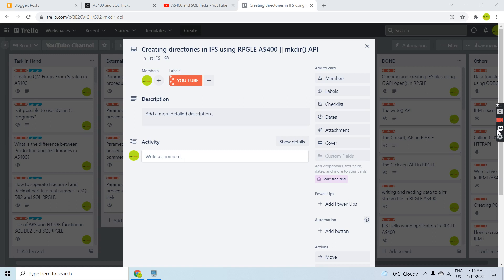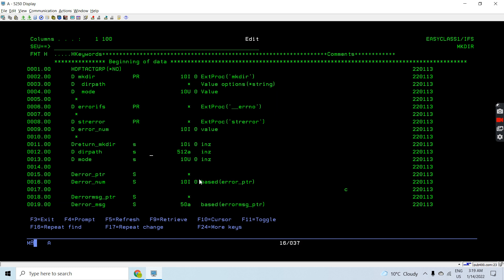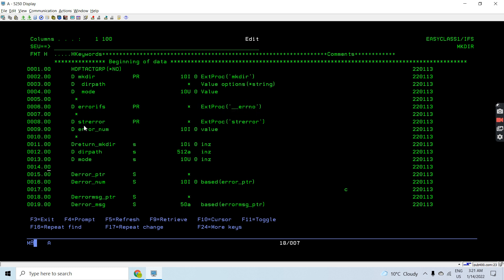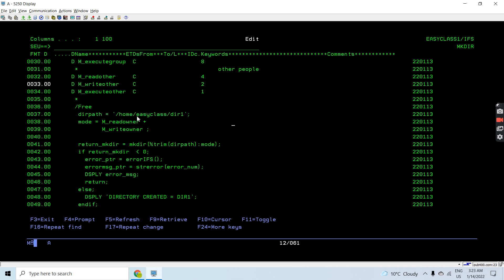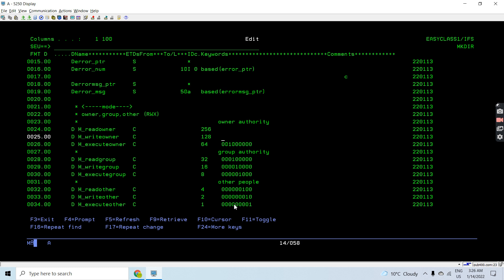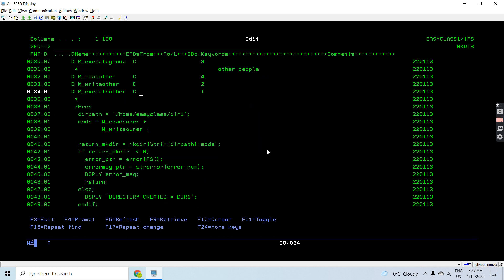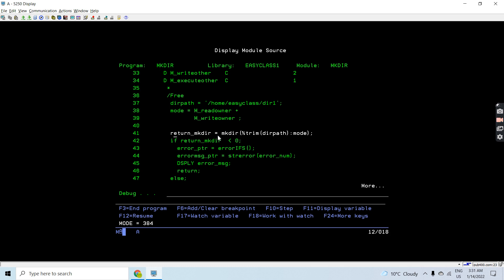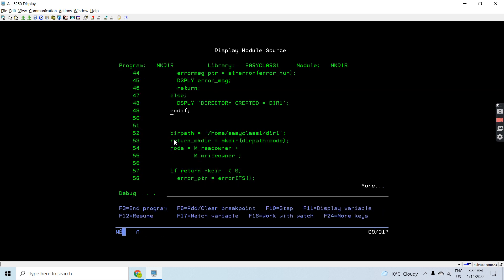Creating directories in IFS using RPGLE AS400 || Using mkdir API in RPGLE